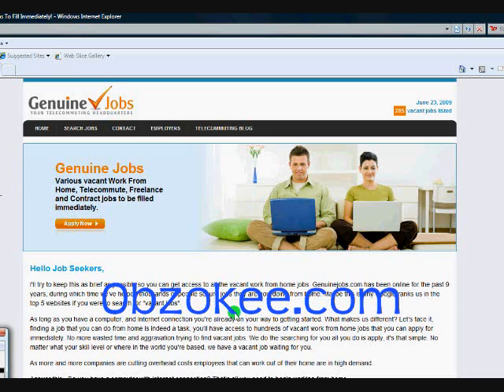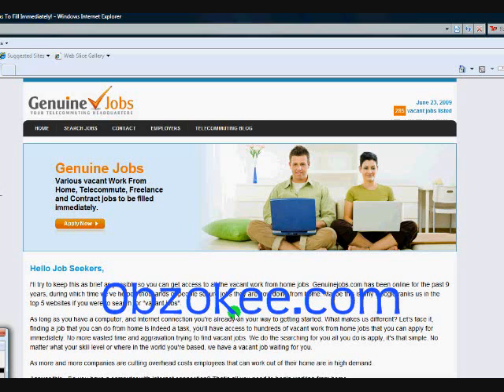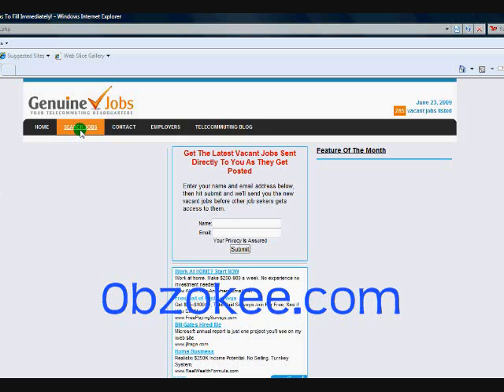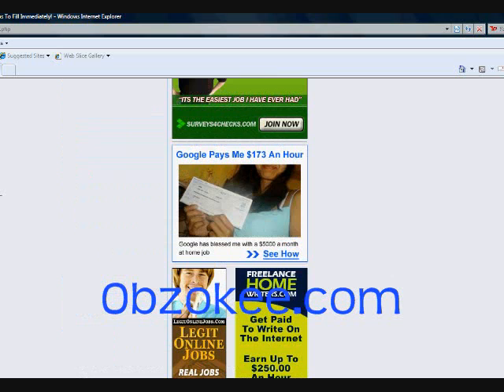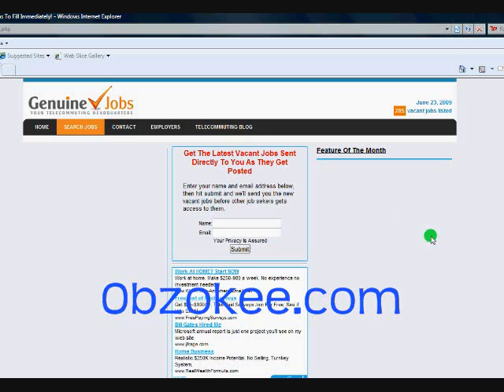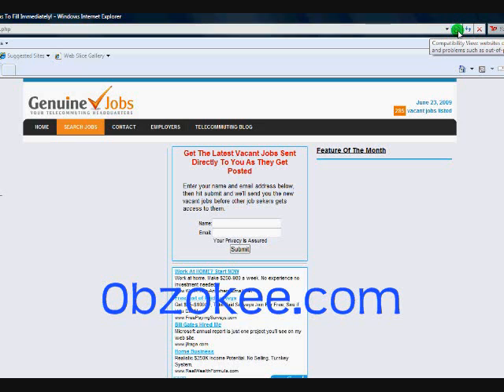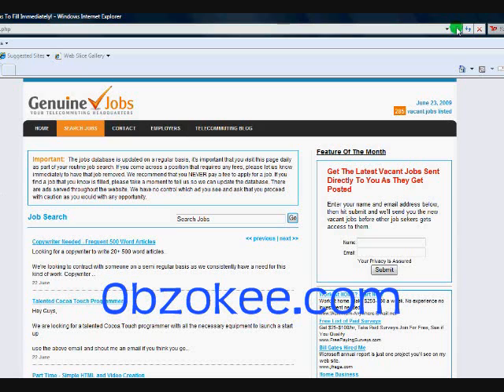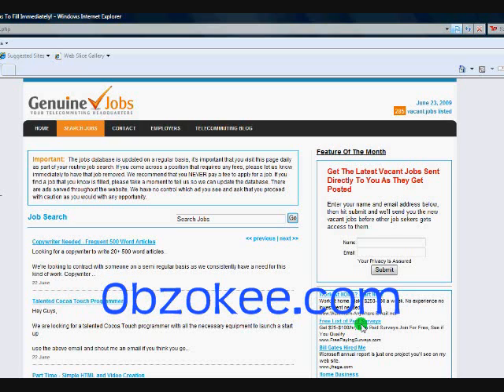How to use the Compatibility view in internet explorer 8.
shows you how simple it is to use the compatibility view on the new internet explorer 8 browser to help correct formatting issues with websites.